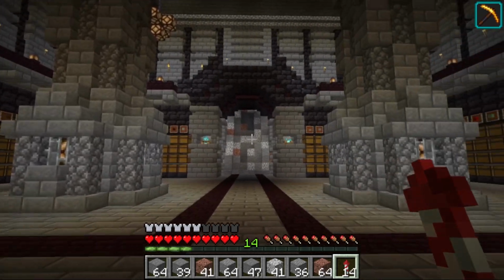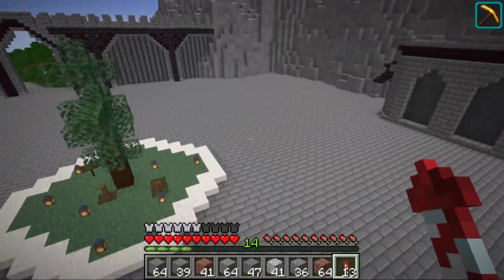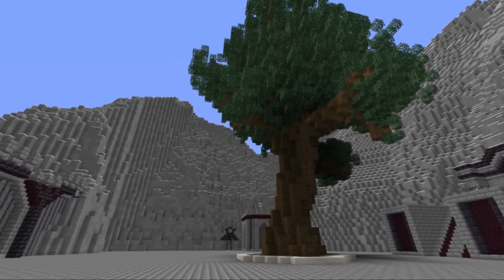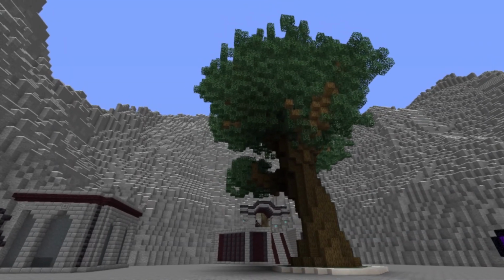DWARVEN BASE COMPLETION AND WORLD TOUR! - Minecraft Survival: VoidCraft SMP FINALE!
In this final episode of the VoidCraft SMP series we complete work on our dwarven megabase and finish up the series with a shaders tour of the Voidcraft world.

Coordinates:
My Base: X= 6992, Z= -2020
The Capital: X=8255, Z= -1000
Solespawn's Base: X=8360, Z= 760
Roth's Base: X= 8870, Z= -1430
Zylani's Base: X=6804, Z=-918
Hydra's Base: X=7618, Z=-1477